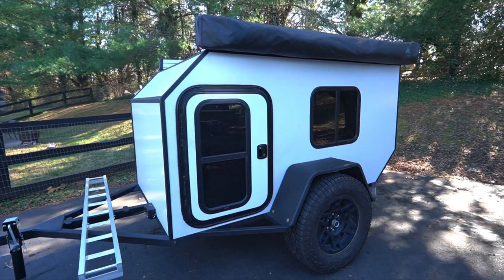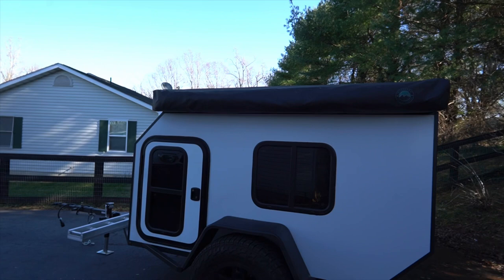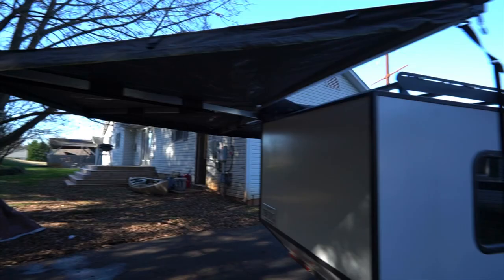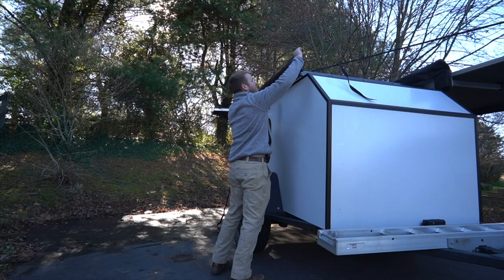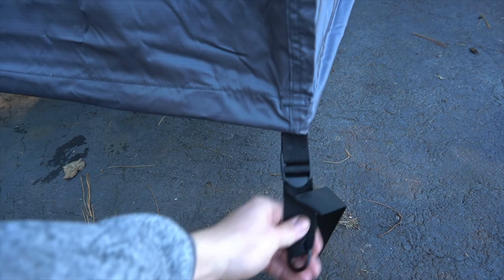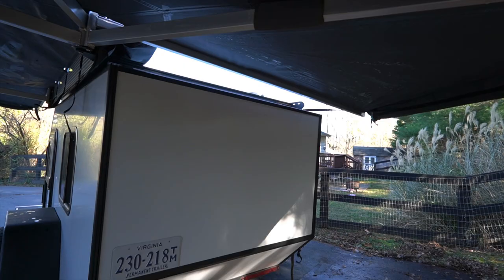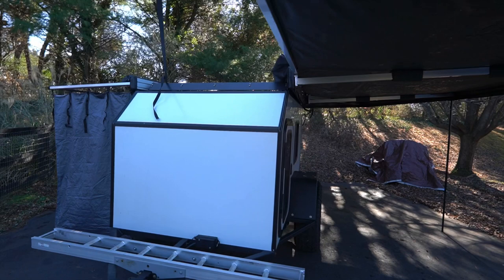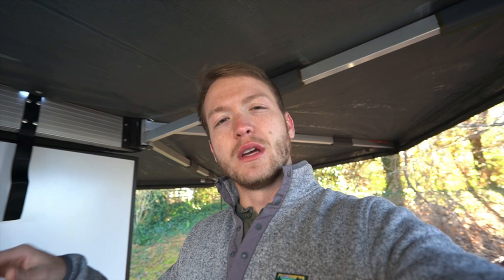Micro Camper Overland Build | Part 7 | 270° Awning & Shower cube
Detailed Build Videos!